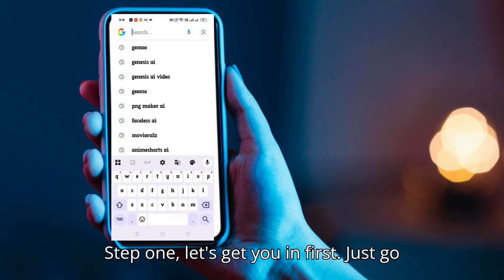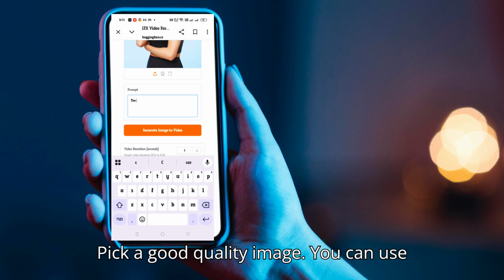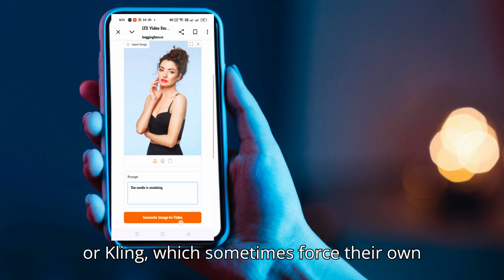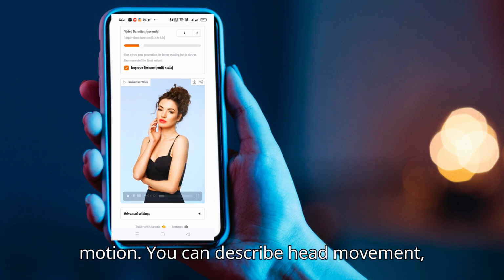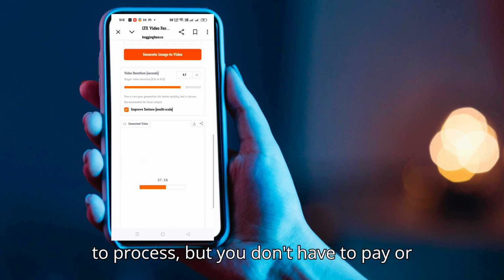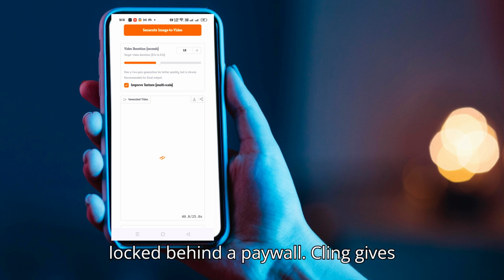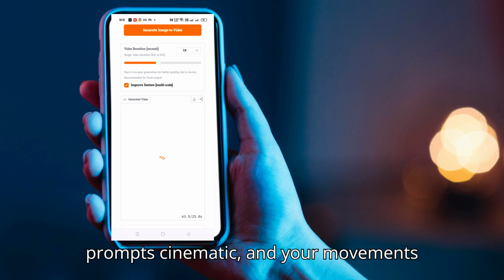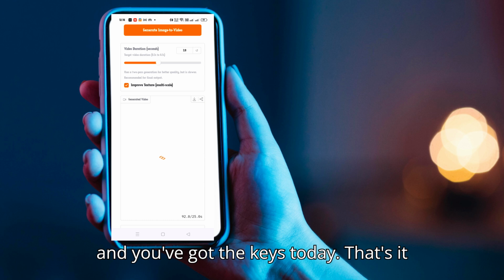WARNING Don't Use AI Video Tools Before Watching This FREE Alternative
Hey creators! 🎨✨ In this video, I’m showing you an unreal AI tool called LTX Fast Space by Hugging Face that lets you create unlimited image-to-video animations—totally FREE!
No watermarks, no credit limits, and no waiting! This might just be better than Kling AI and Runway ML!

Here’s what I’ll cover:
✅ How to use LTX to turn still images into dynamic AI videos
✅ Why LTX Fast Space is better than other tools
✅ How to write perfect prompts for cinematic results
✅ Real example: turning a girl-in-forest image into a short video!
✅ Tips to make your video look professional

Let’s bring stories to life together!

Timestamps:
00:00 Intro
00:40 What is LTX Fast Space
01:15 Upload & Prompt Basics
02:05 How to Write Powerful Prompts
03:10 Generate Your First AI Video
04:20 Why LTX Beats Kling & Runway
06:00 Final Thoughts & Results